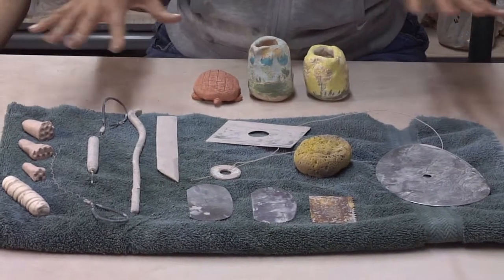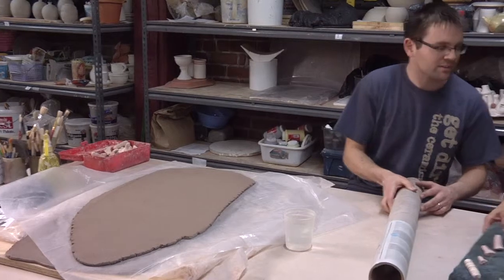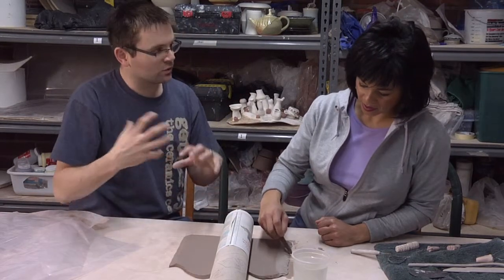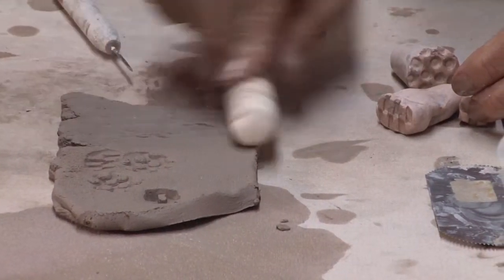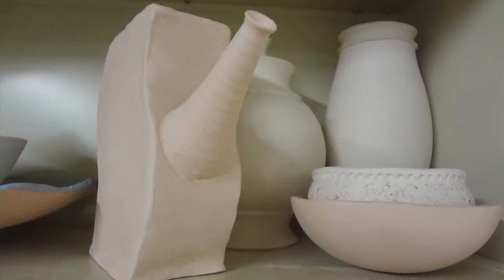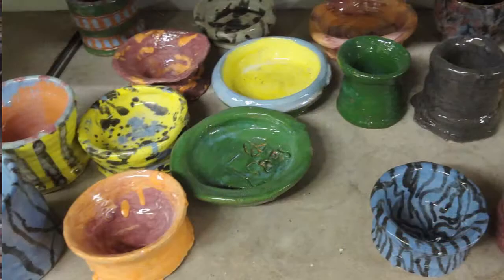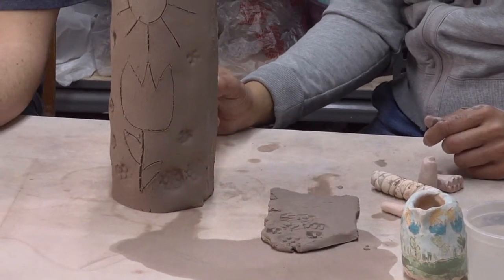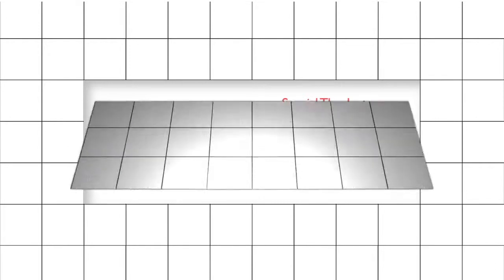frame tv show the creative process of ceramics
In this segment of frame, The Ceramic Centers Executive Director Ben Jensen shares with host Yvette Craddock the process of creating ceramics piece. Yvette's grade school ceramics serve as the inspiration point for her new ceramics work. See the creative process in action and what Yvette makes with clay. Follow the frame blog at framefolio.com and like